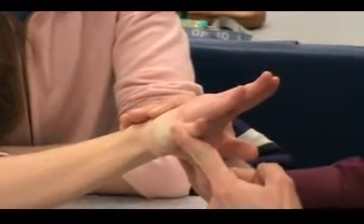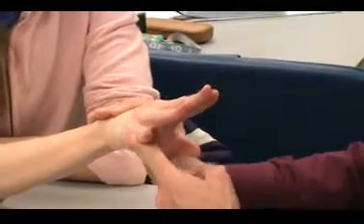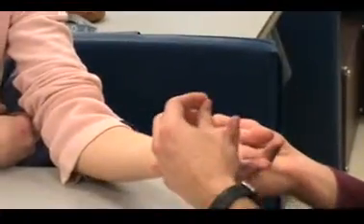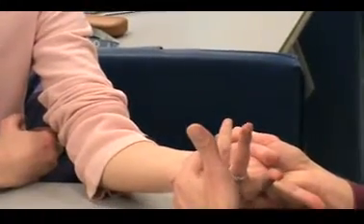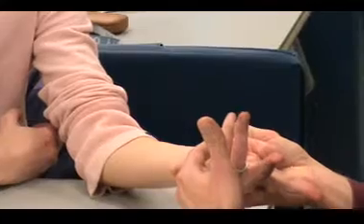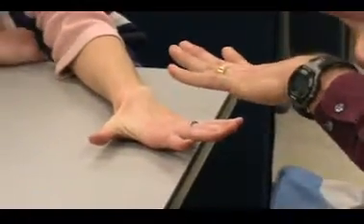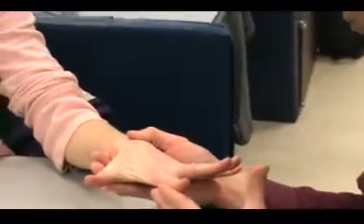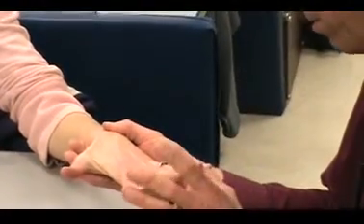Hand MMT Abd digit minimi Flexion digiti minimi Dorsal Plantar interossei JD